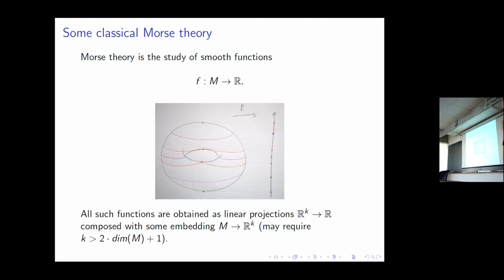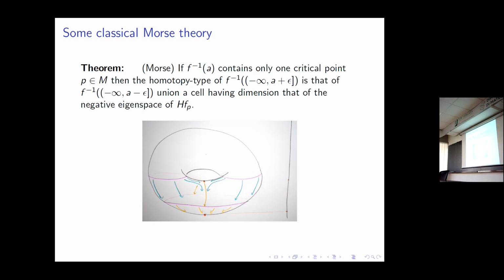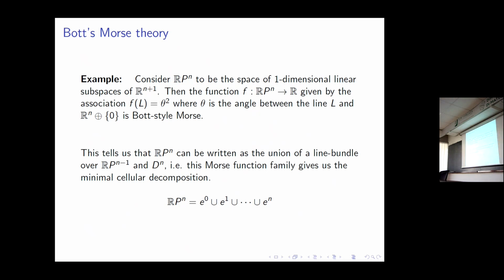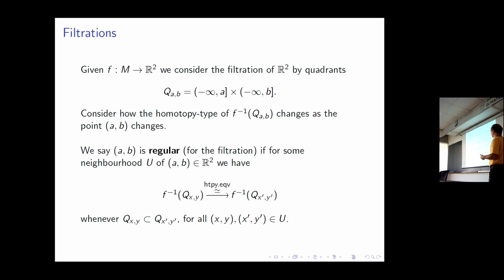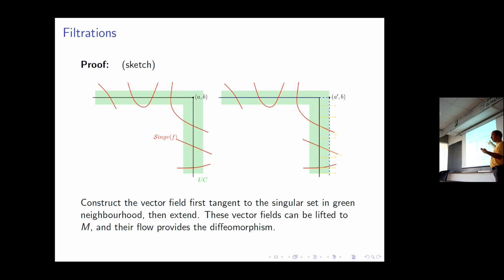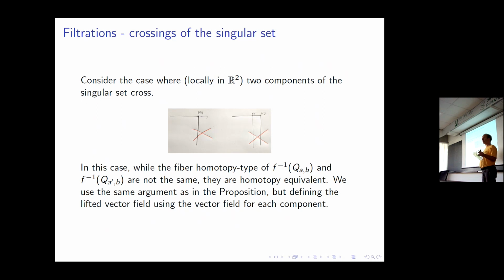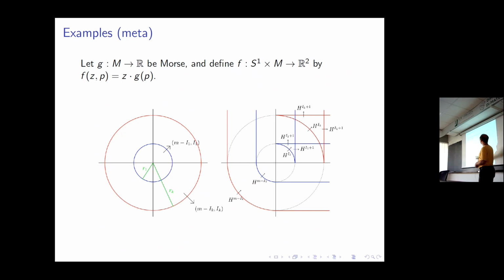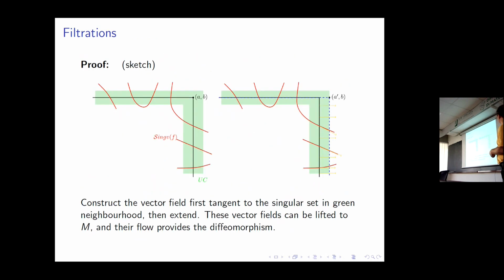Ryan Budney, "Filtrations of smooth manifolds from maps to the plane"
The talk is part of the Workshop Topology of Data in Rome (15-16/09/2022)

The Workshop was hosted and funded by the Department of Mathematics of the Università di Roma "Tor Vergata" as part of its activities for the Excellence Project 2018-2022.